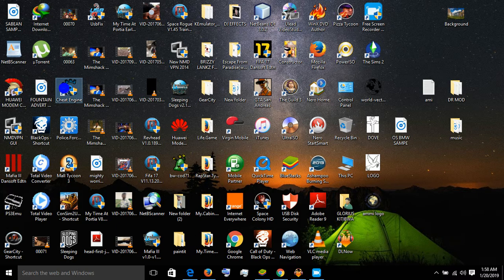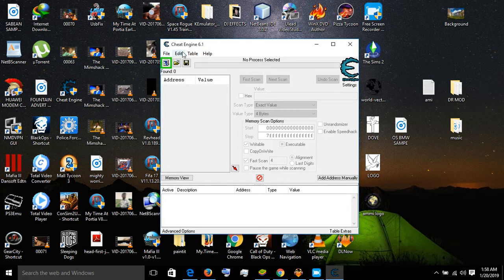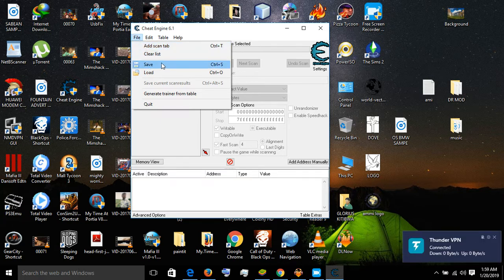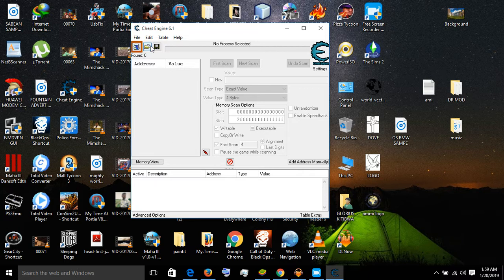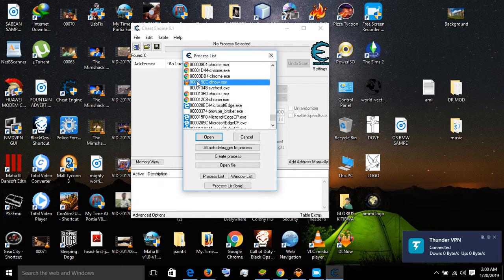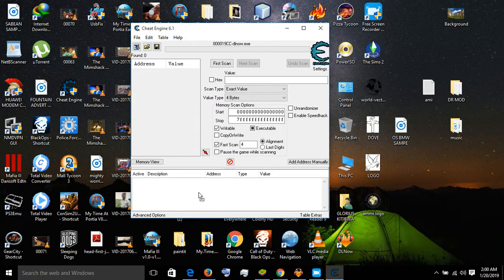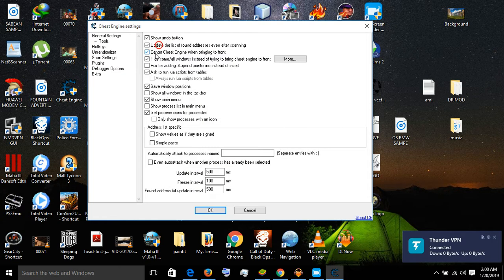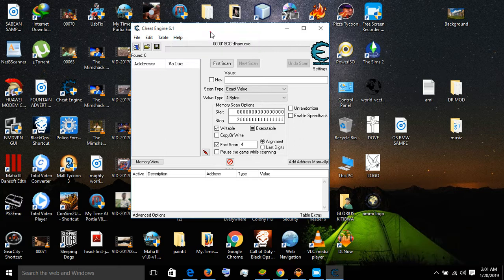HOW TO USE CHEAT ENGINE TO HACK GAMES 1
YOU CAN USE CHEAT ENGINE TO HACK IN GAMES SO THAT YOU GET LOTS OF EVERY THING. THIS MAKES THE GAME SIMPLE AND ENJOYABLE. WATCH OUT FOR VIDEO 2 OF HOW TO USE CHEAT ENGINE TO HACK GAMES. THANX